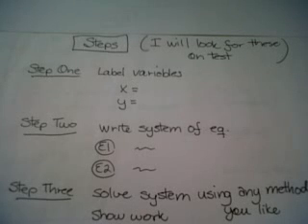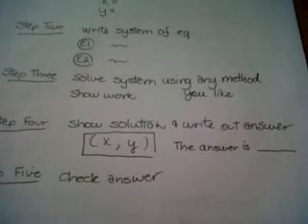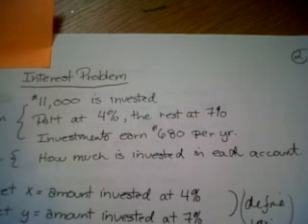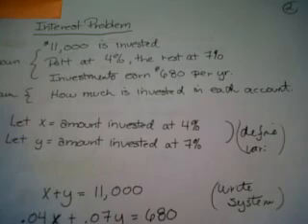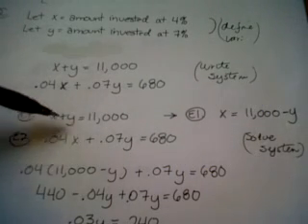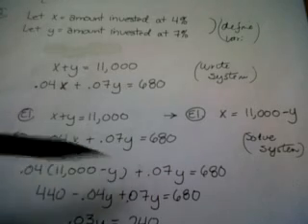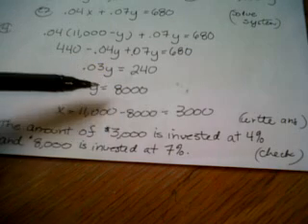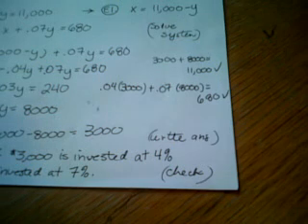word problems systems 1